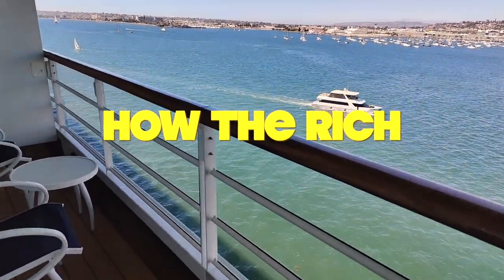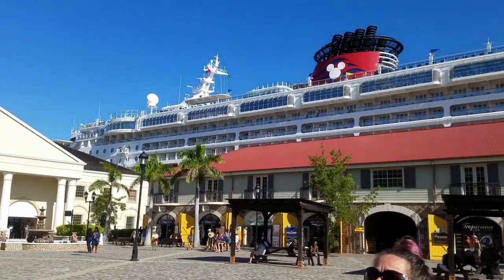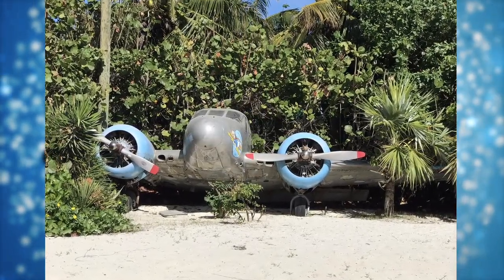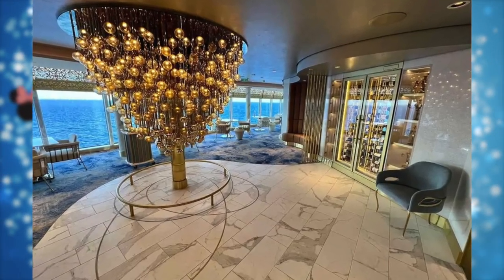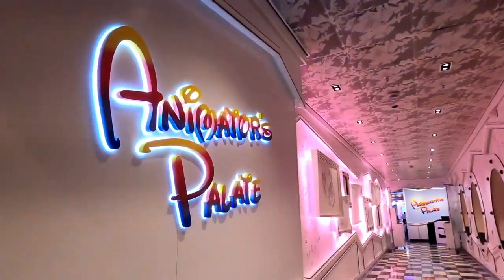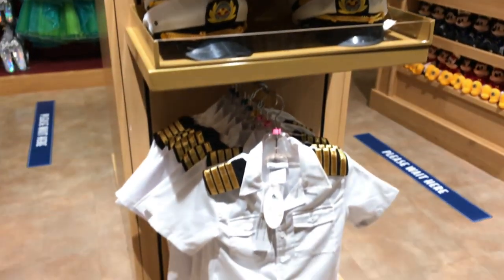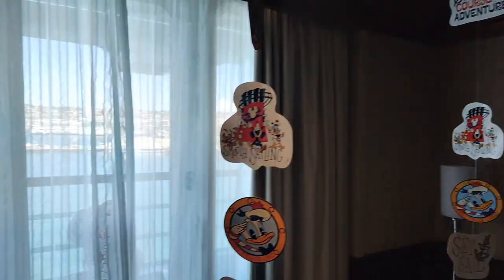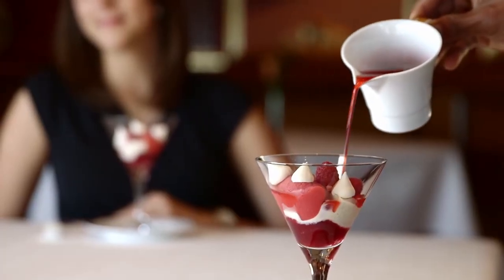How the RICH Do Disney Cruise..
THANK YOU JENNIFER KOPF FOR SHARING YOUR CONCIERGE FOOTAGE!!